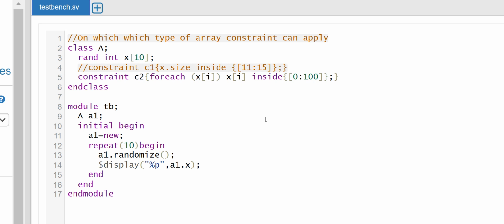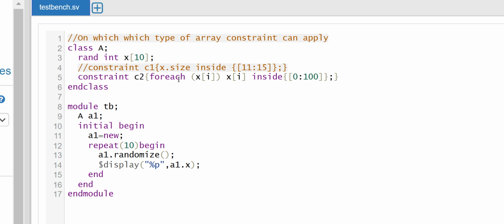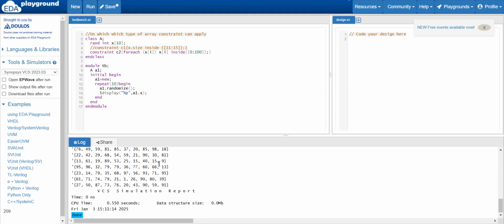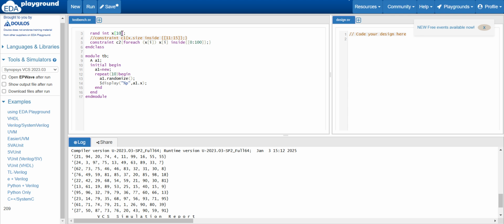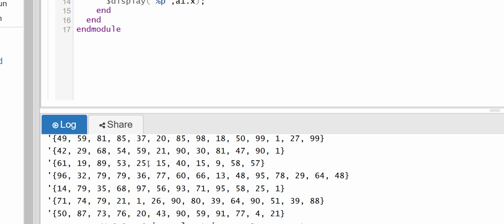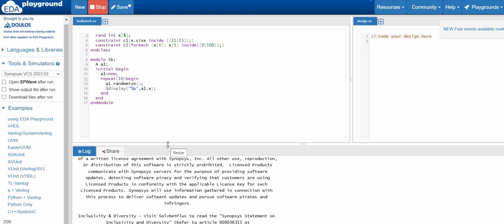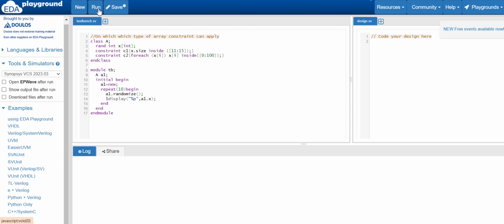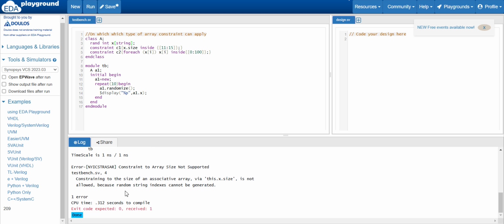Constraint applies on different type of arrays | #7 | System Verilog | verification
This video is ideal for ECE and VLSI students, professionals, and anyone preparing for interviews in the field of digital design.

system verilog verification, sv,